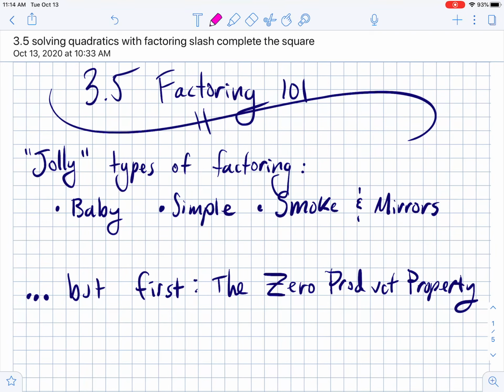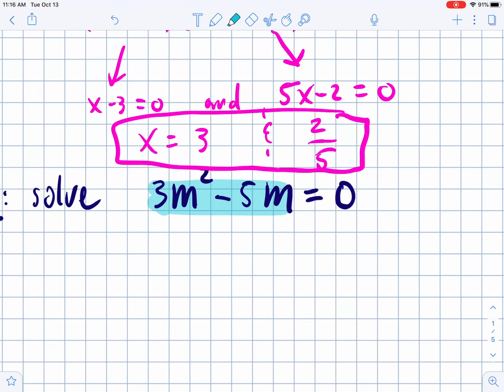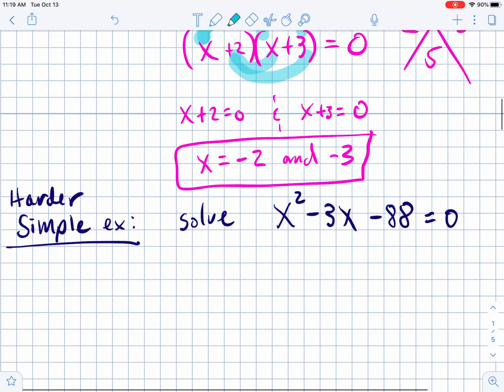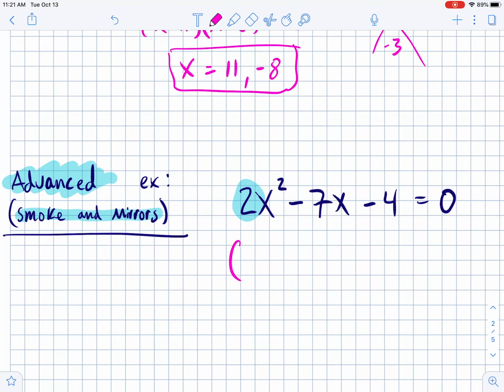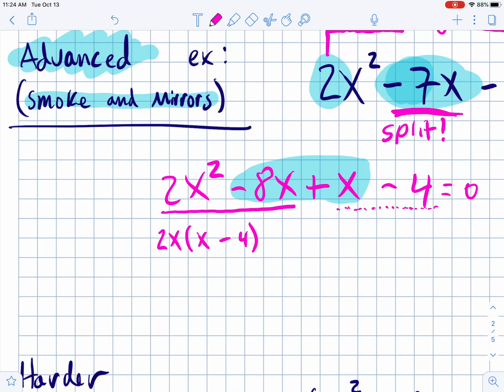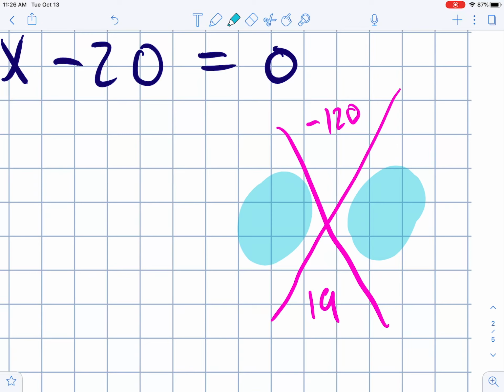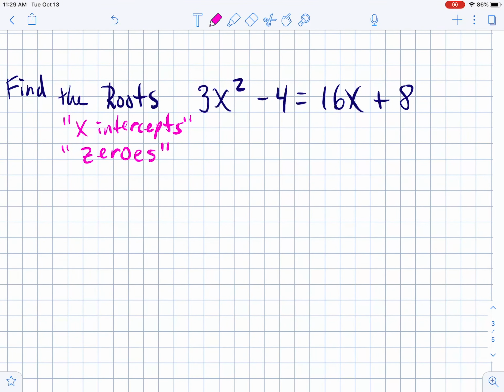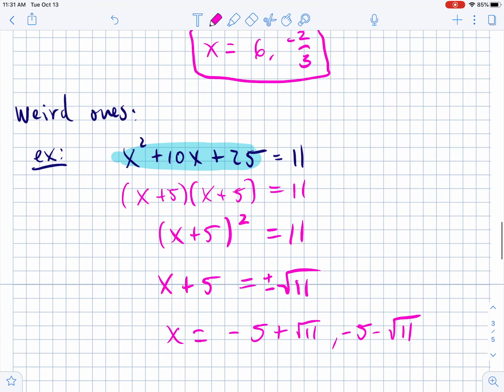IBSL1 3.5 Factoring 101